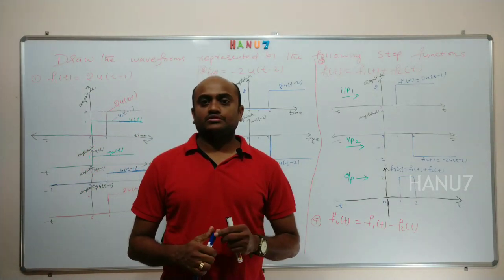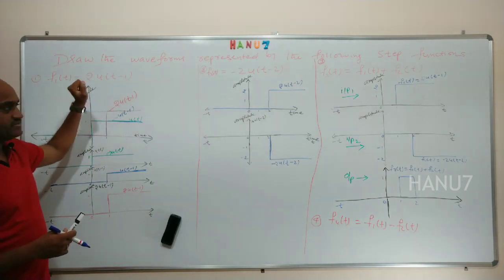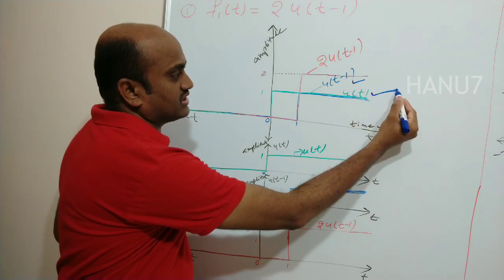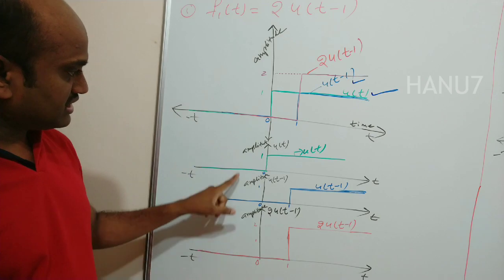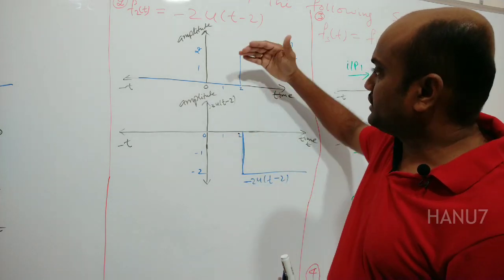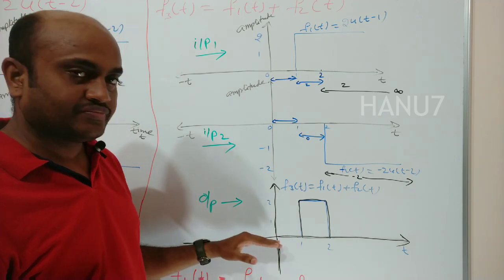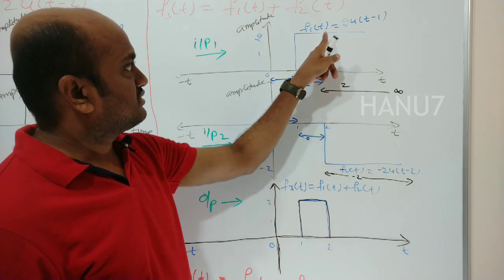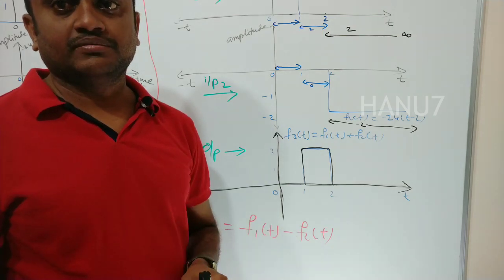Operations on signals - numerical1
Below links are videos linked to this video.
For better understanding of current video you are suggested to view these videos.

Follow us at following channels (category :Education)

Follow us at following channels (category : General/Spiritual, Entertainment, Tech/how-to )